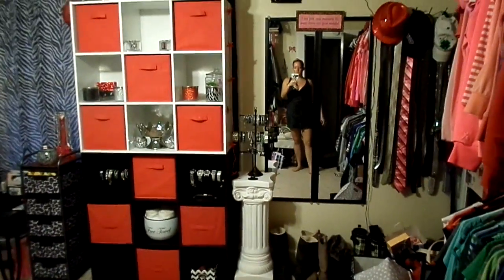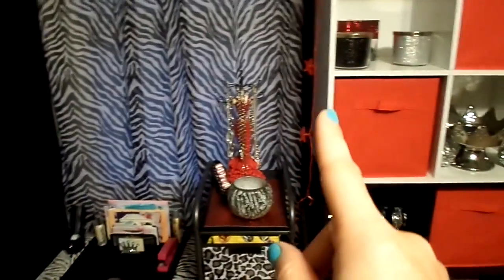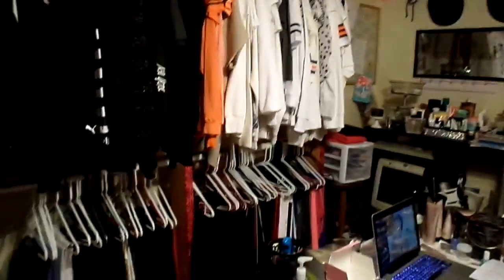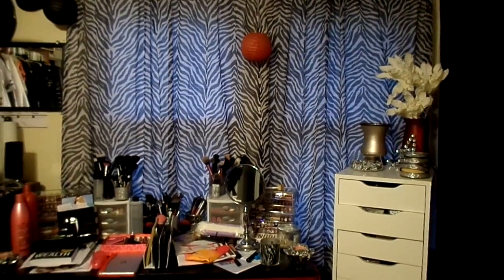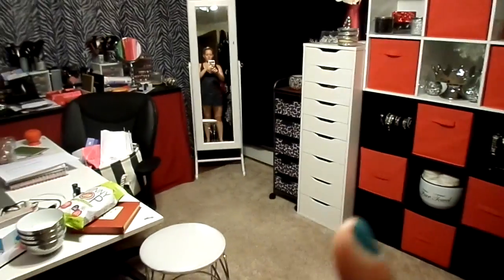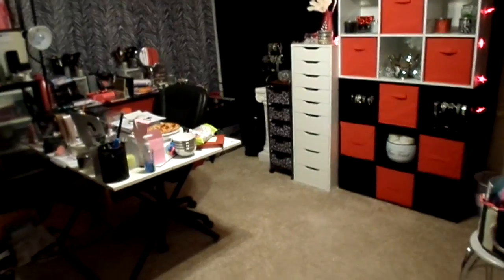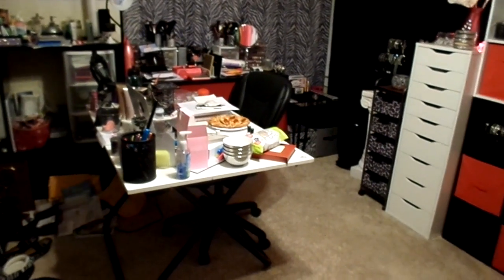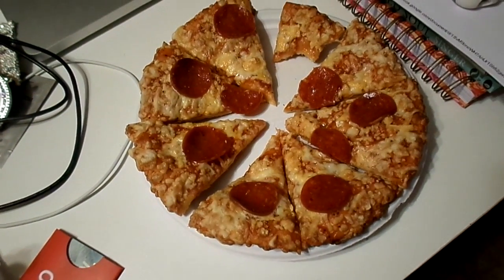Re-Arranging my space! 9-9-15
MyFitnessPal alehman357